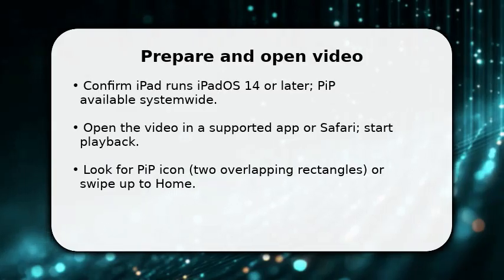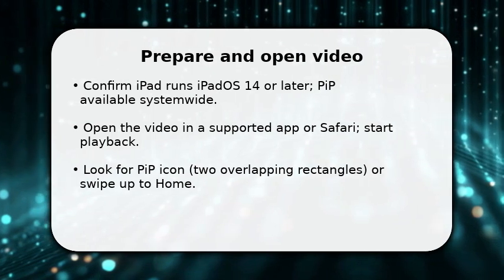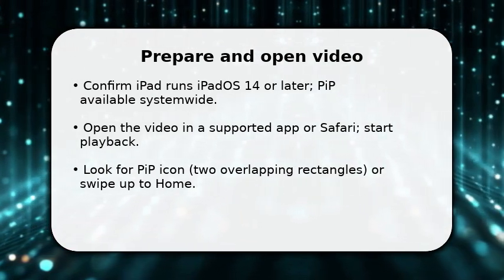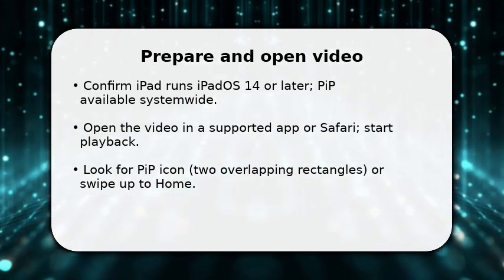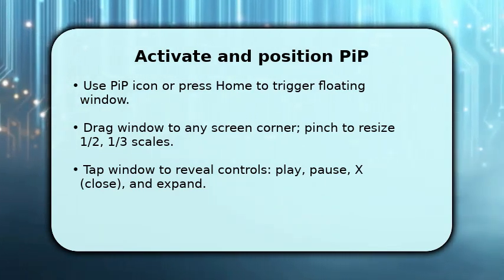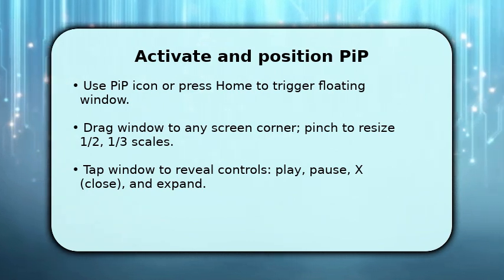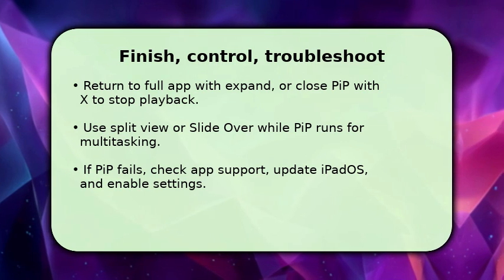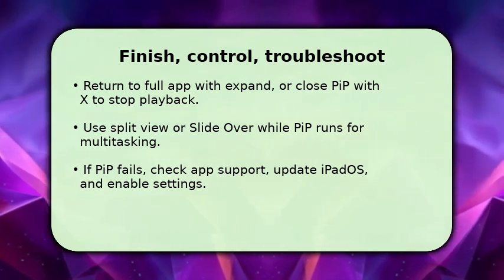How to Get Picture in Picture on Ipad - Step by Step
How to Get Picture in Picture on Ipad - Step by Step | 🔒 Surfshark VPN Deal — Stay private and secure. $1.99/mo + 3 Months Free ▸

Learn the easy steps to activate Picture in Picture mode on your iPad with our comprehensive guide. Enhance productivity or multitasking by following this simple tutorial, perfect for both beginners and tech-savvy users.

Picture in Picture, iPad, activation steps, multitasking mode, tutorial